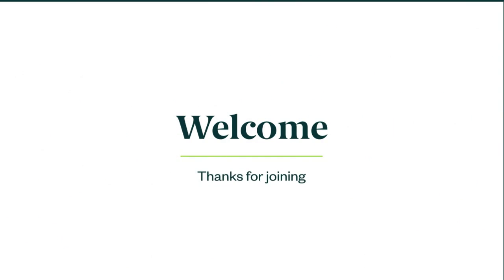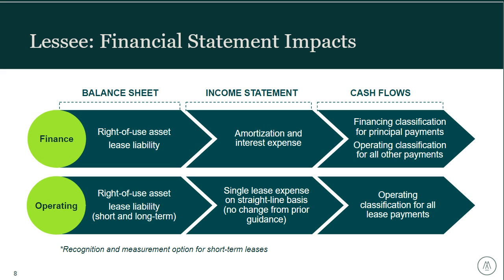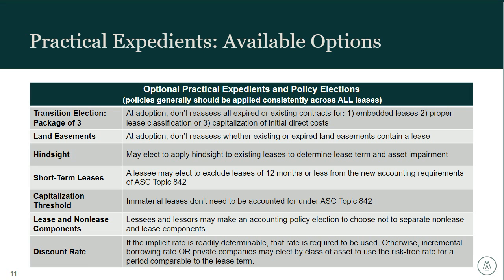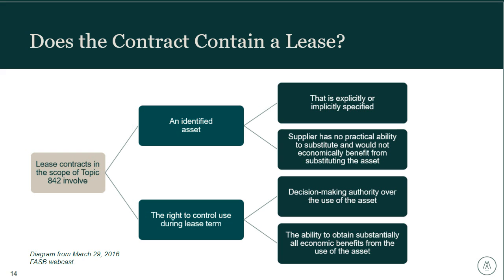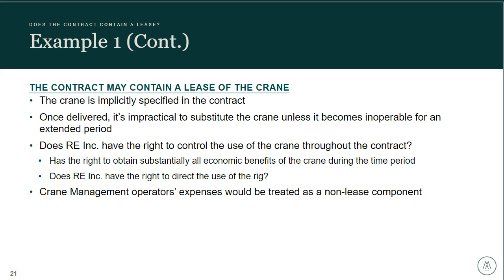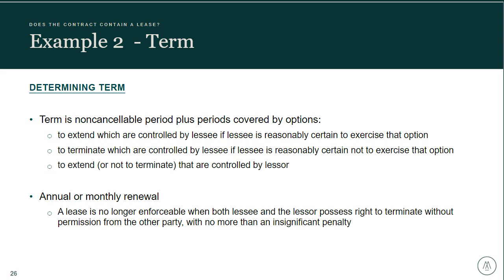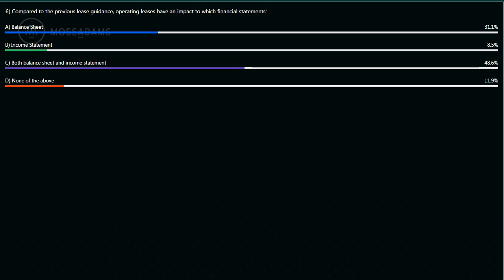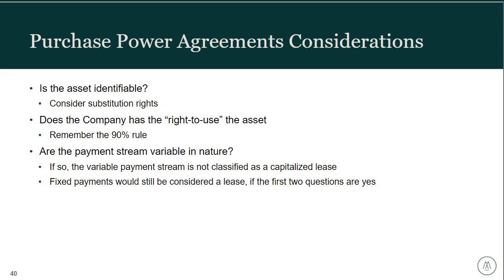Energy Leases: Power & Utilities and Renewable Energy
A Moss Adams webcast, presented by Julie Desimone on October 5, 2022.

Join us for a deep dive into the Financial Accounting Standards Board’s (FASB) new lease standard, Accounting Standards Codification® (ASC) Topic 842, with information relevant to power, utility, and renewable energy companies.

We’ll discuss case studies of leases of various assets and lease classifications; demonstrating some common choices and challenges power, utility, and renewable energy companies are likely to face.